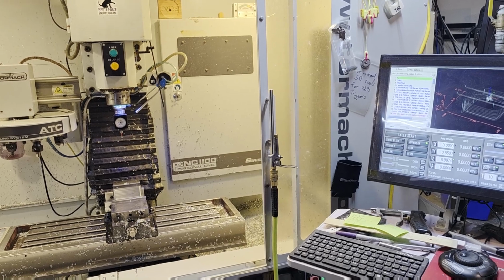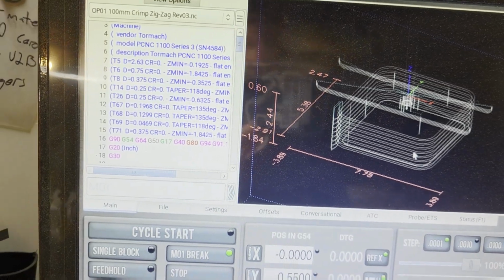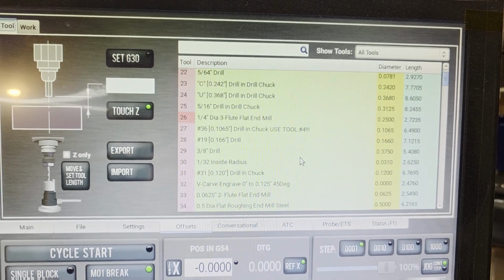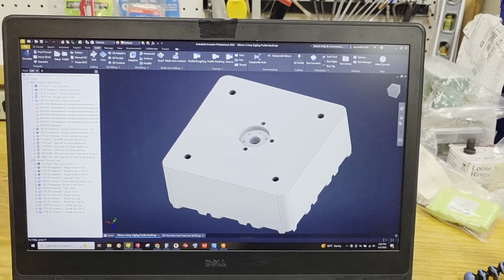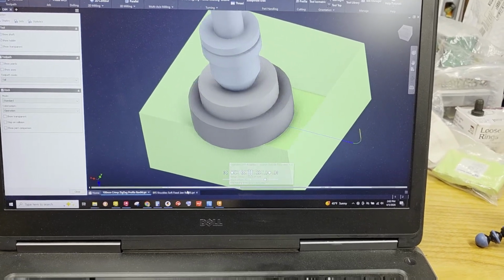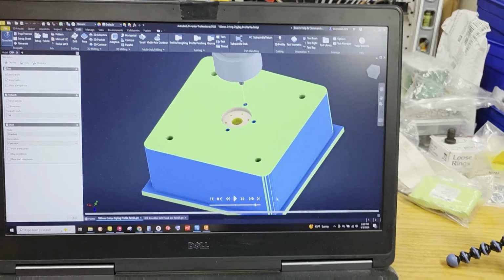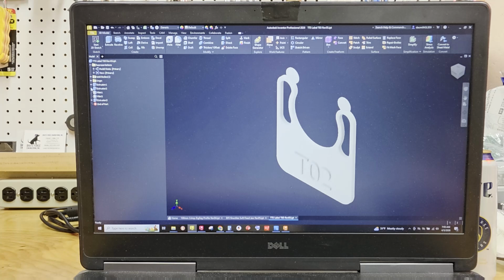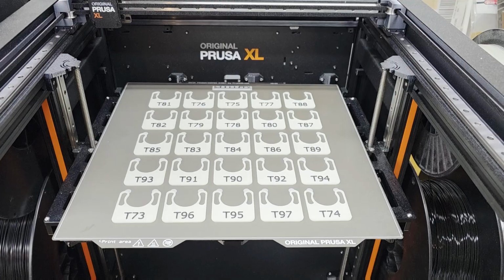Tormach Tooling System Collet Labels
Custom 3D Printed Tooling Labels for CNC Machine.